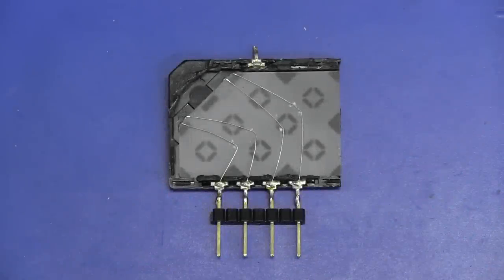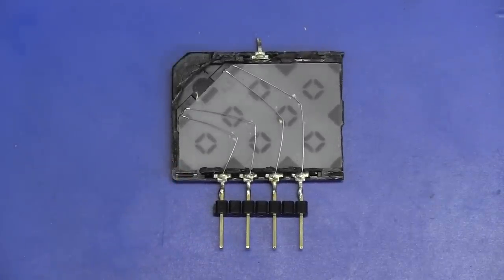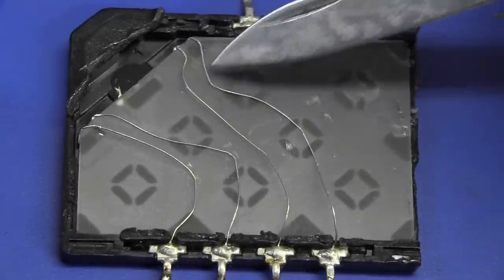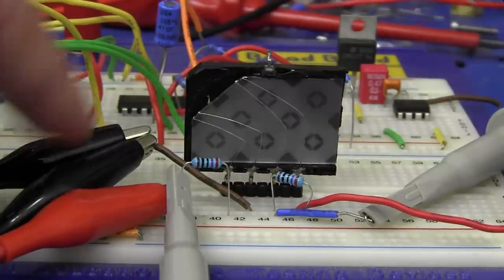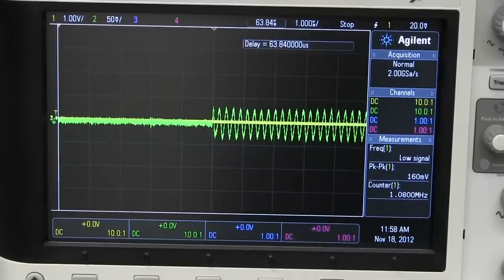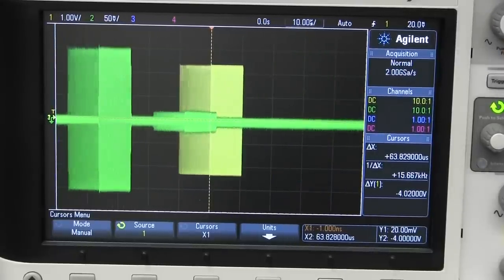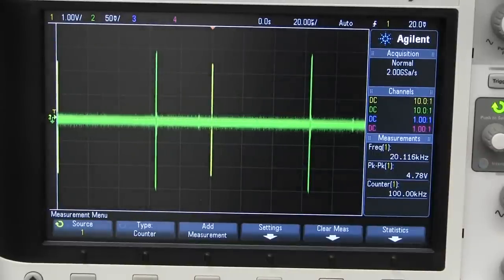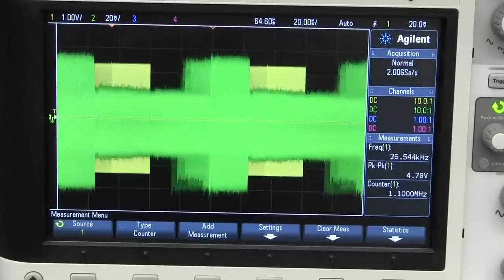EEVblog #386 - Glass Delay Lines Part 2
Part 2 on Piezo-electric acoustic glass delay lines.
Some measurements and playing around.

(chapter 6.9)